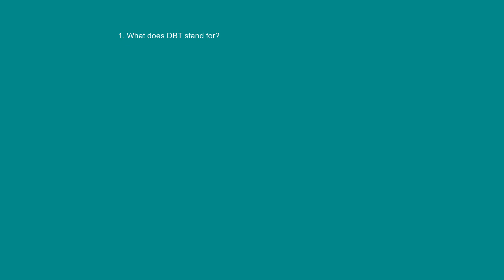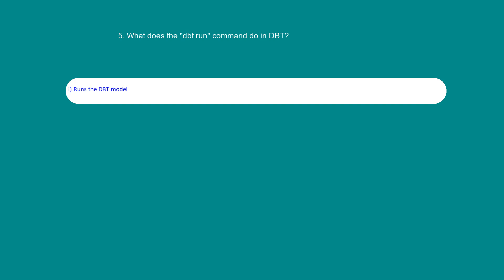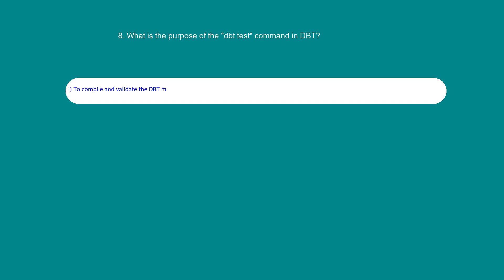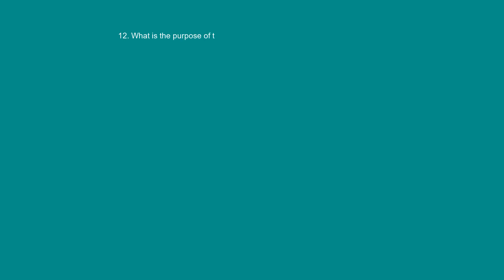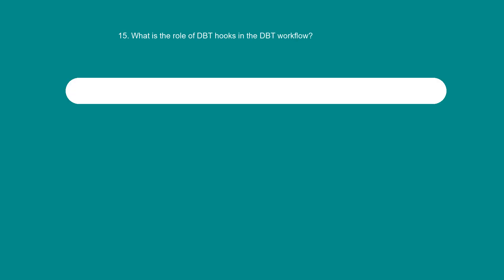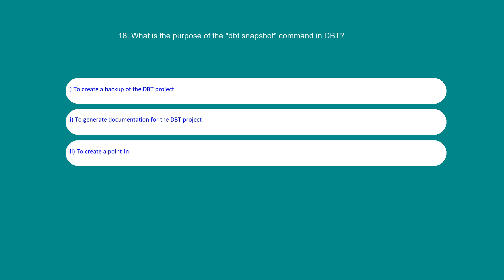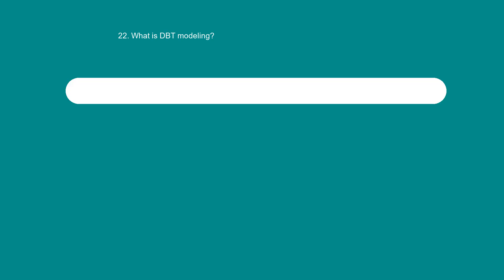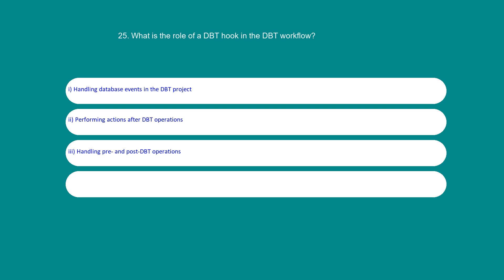Data Build Tool Quiz and Interview Questions and Answers: Test Your Knowledge!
Welcome to our comprehensive Data Build Tool Quiz and Interview Questions and Answers video! Whether you're preparing for an interview or looking to assess your expertise in data build tools, this quiz is perfect for you. In this video, we'll cover a range of topics related to data build tools, including their importance, common use cases, and best practices.

Prepare yourself for a challenging set of questions that will test your knowledge and problem-solving skills in the realm of data build tools. Our expert instructor will guide you through each question, providing detailed explanations and insights to help you better understand the concepts.

By the end of this video, you'll have a solid understanding of data build tools and be well-equipped to handle related interview questions. Don't miss out on this opportunity to enhance your knowledge and boost your confidence in data build tools!